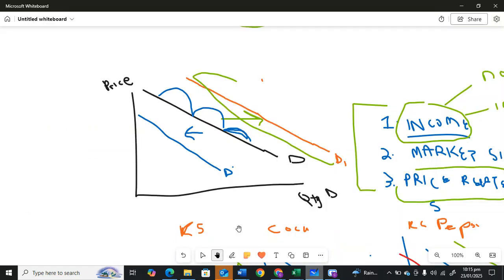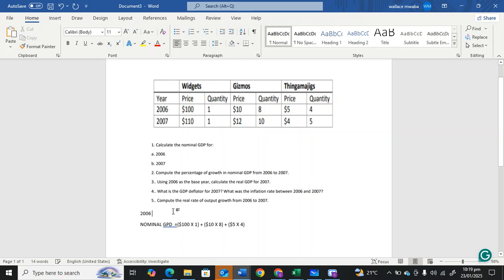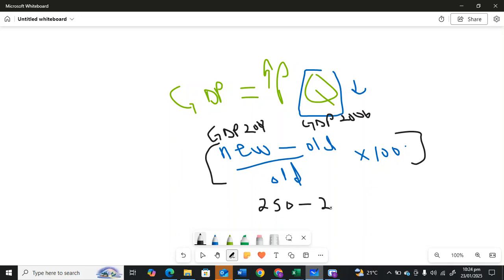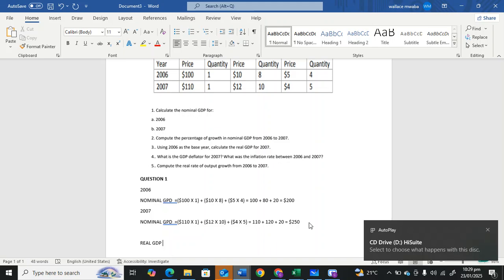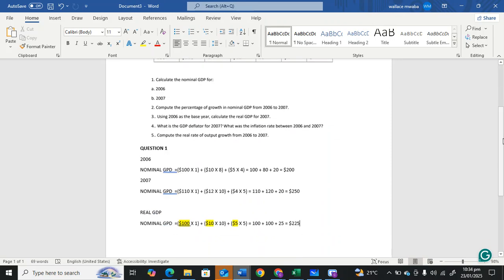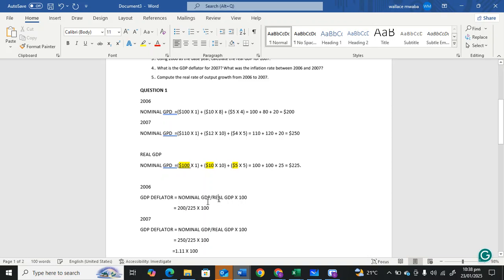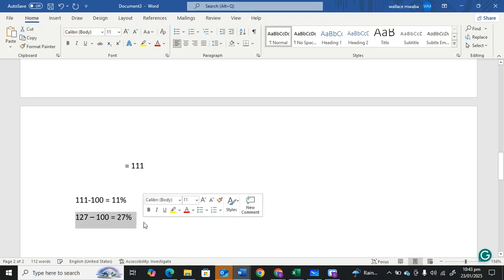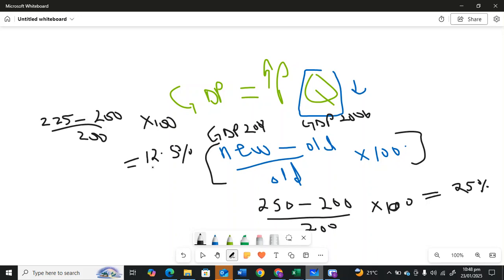NOMINAL AND REAL GDP (2)